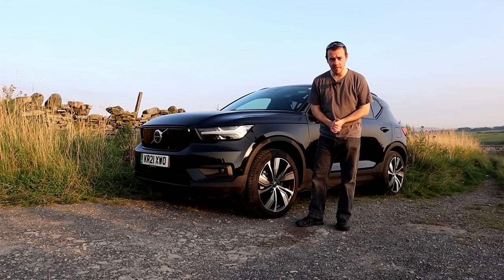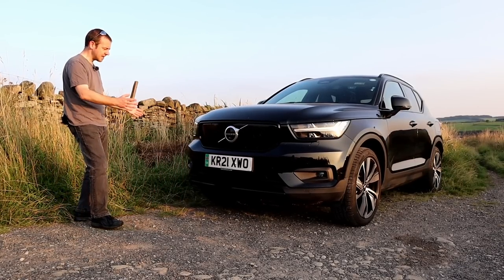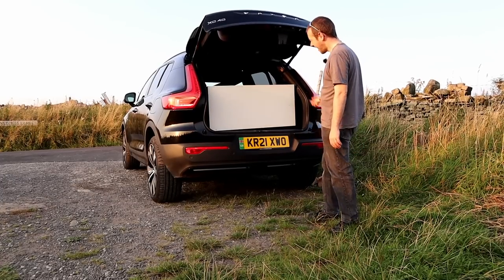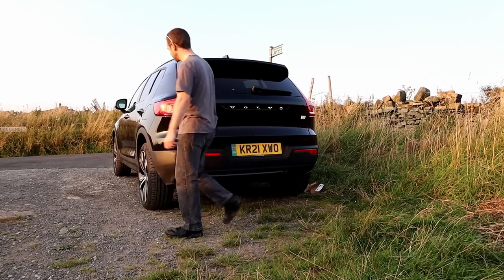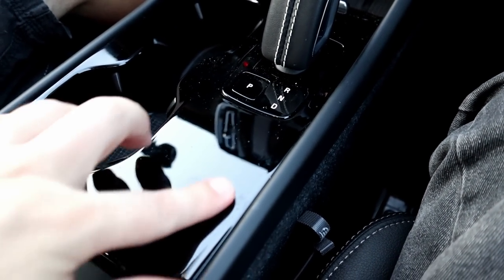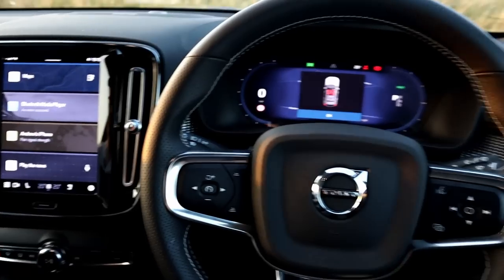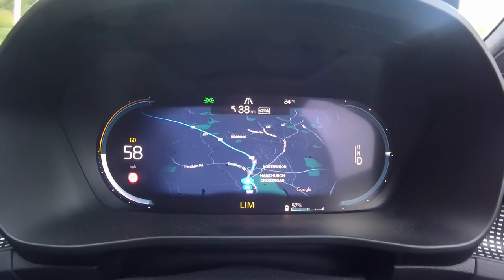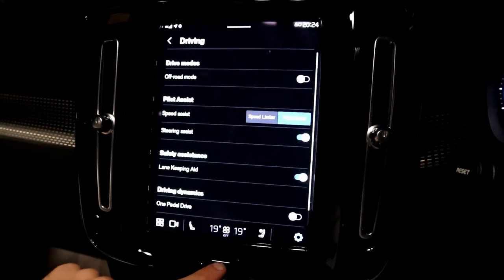Volvo XC40 (Full Electric) - Practical & Utterly Bonkers.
Some of you saw us in this full electric Volvo XC40 at Fully Charged Live. We did a huge amount of miles in it and realised it's like adding super hot sauce to a boiled egg! It's just crackers!